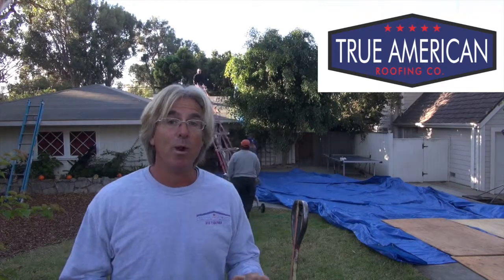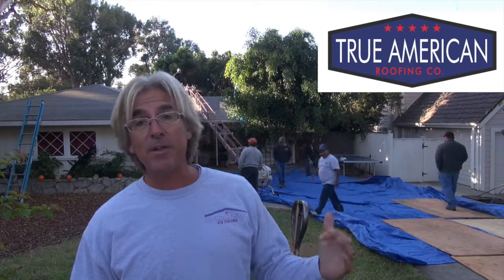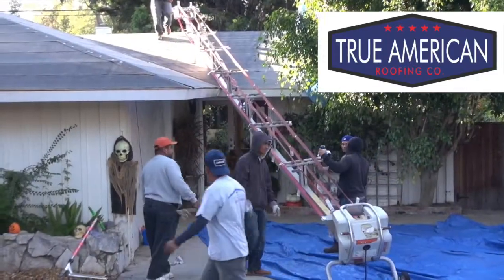How to load Roof tile on a Roof - Rancho Palos Verdes Roofing Contractors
This video is about how to load tile on a roof